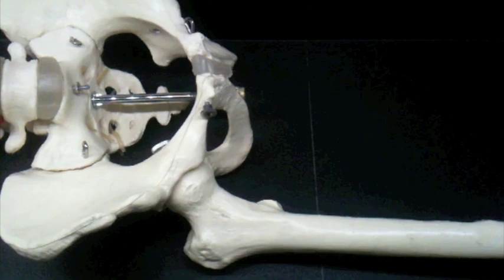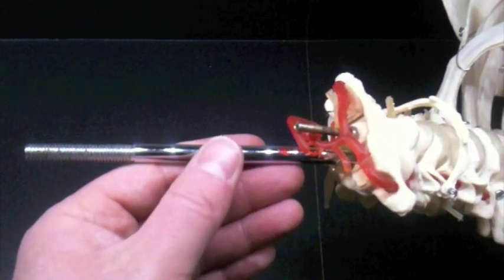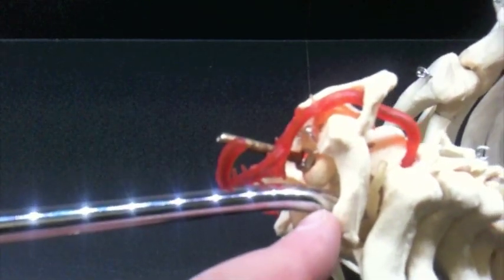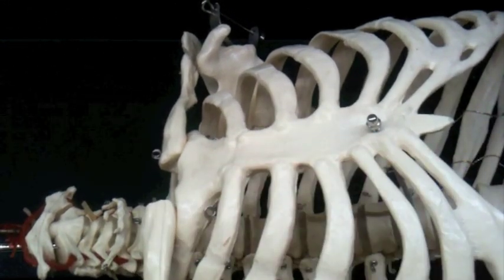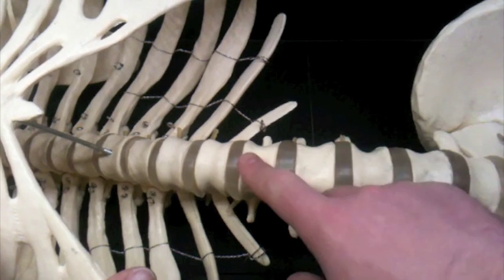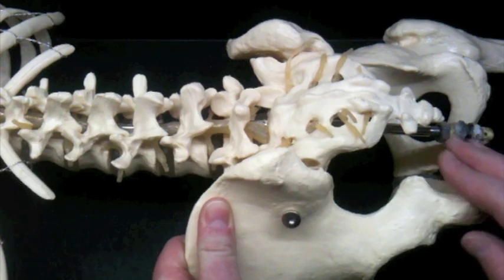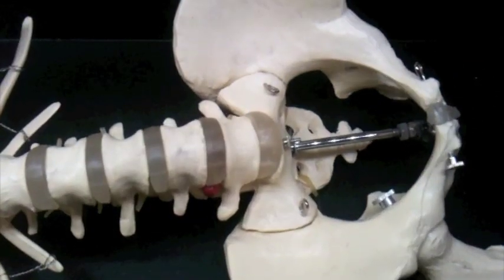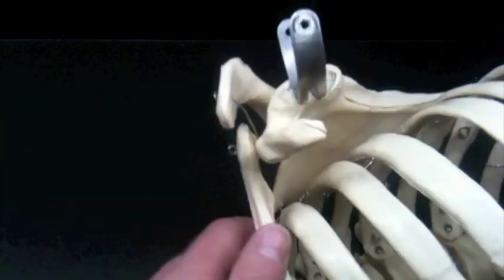The Axial Skeleton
A review of the bones of the axial skeleton.